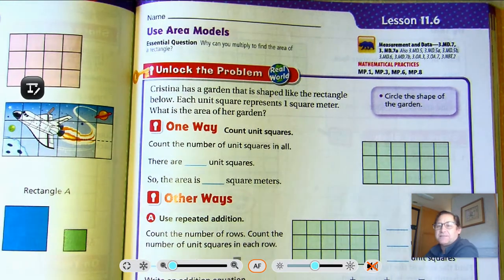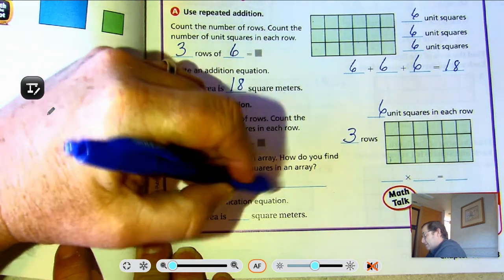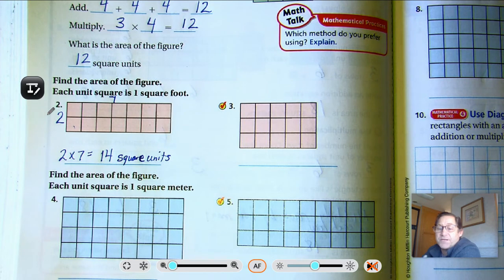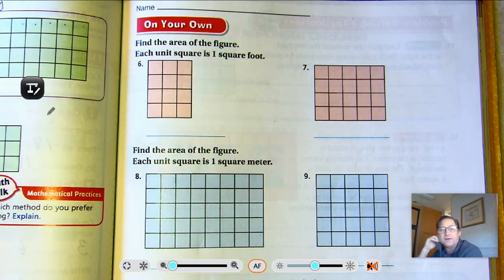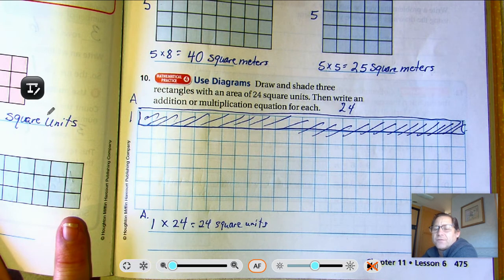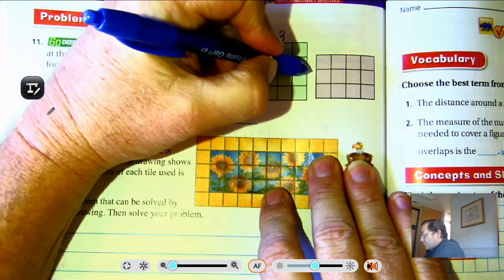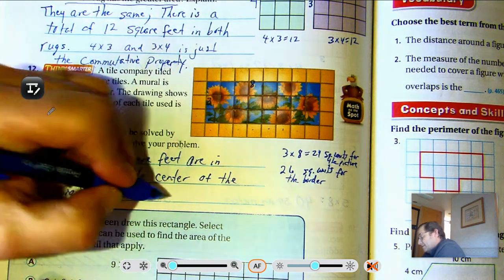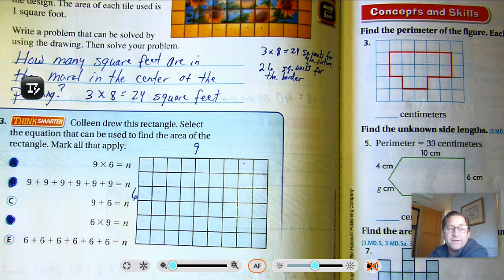3rd grade GO Math-Lesson 11.6 Use Area Models pages 473-476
This video covers Lesson 11.6 Use Area Models on pages 473-476 of the 3rd grade GO Math textbook.